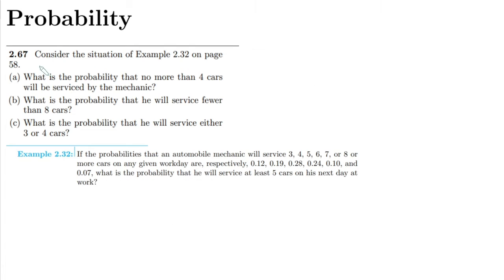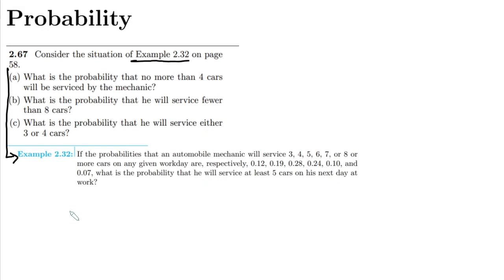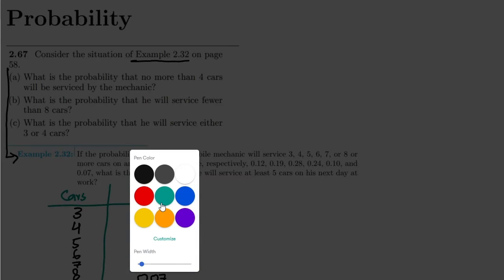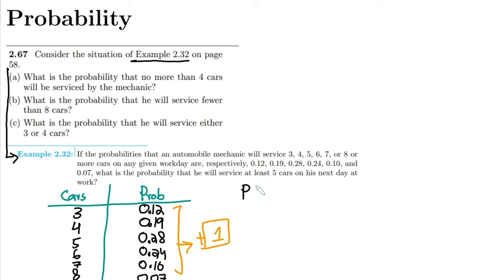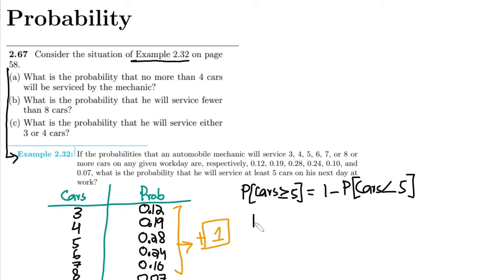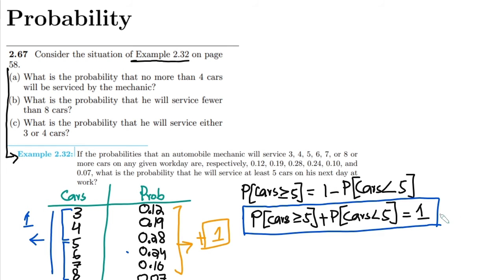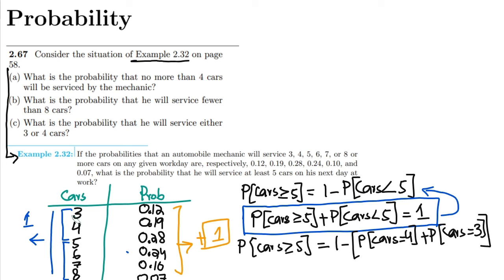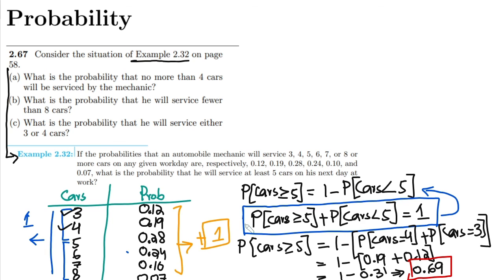Probability & Statistics for Engineers & Scientists by Walpole | Solution Chap 2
Part a:
2.67 Consider the situation of Example 2.32 on page 58.
(a) What is the probability that no more than 4 cars will be serviced by the mechanic?
(b) What is the probability that he will service fewer than 8 cars?
(c) What is the probability that he will service either 3 or 4 cars?

Illustrated example:
If the probabilities that an automobile mechanic will service 3, 4, 5, 6, 7, or 8 or more cars on any given workday are, respectively, 0.12, 0.19, 0.28, 0.24, 0.10, and 0.07, what is the probability that he will service at least 5 cars on his next day at
work?

Happy Learning :-)